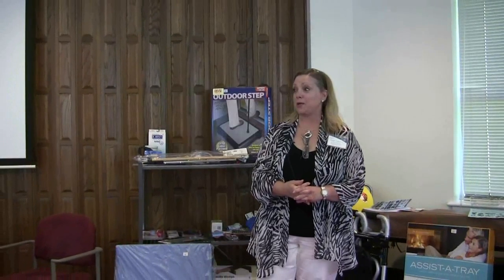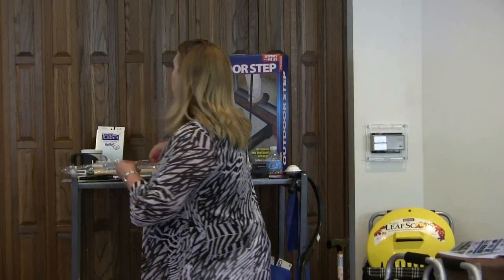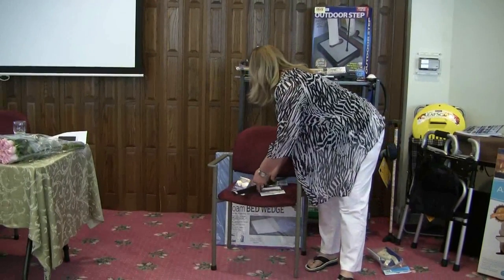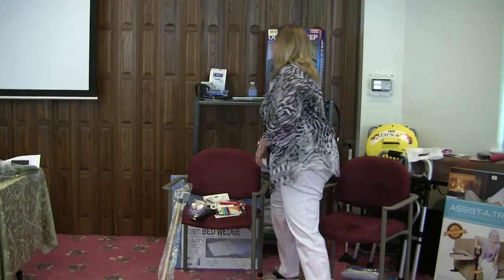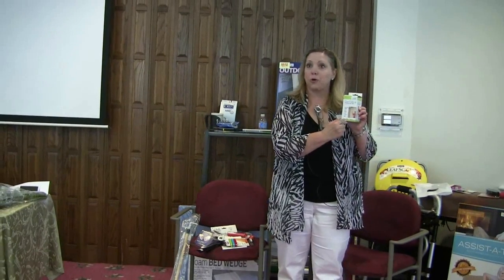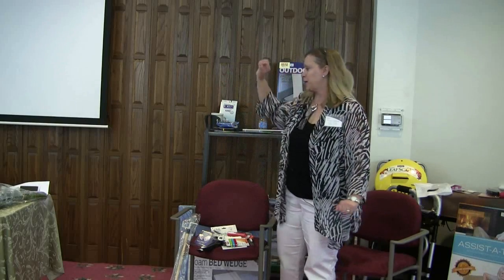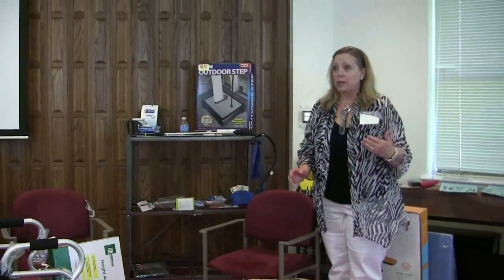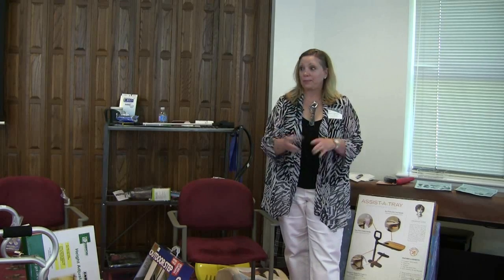Assistive Devices for the Elderly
Presented by Tina Ross of Simple Comforts in Charlottesville and Warrenton Virginia.